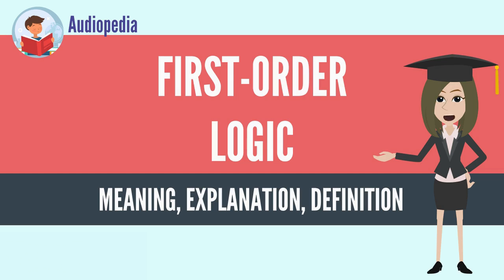What Is FIRST ORDER LOGIC? FIRST ORDER LOGIC Definition & Meaning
What is FIRST ORDER LOGIC, What does FIRST ORDER LOGIC mean, FIRST ORDER LOGIC meaning, FIRST ORDER LOGIC definition, FIRST ORDER LOGIC explanation

First-order logic—also known as first-order predicate calculus and predicate logic—is a collection of formal systems used in mathematics, philosophy, linguistics, and computer science. First-order logic uses quantified variables over non-logical objects and allows the use of sentences that contain variables, so that rather than propositions such as Socrates is a man one can have expressions in the form "there exists X such that X is Socrates and X is a man" and there exists is a quantifier while X is a variable.[1] This distinguishes it from propositional logic, which does not use quantifiers or relations.[2]

A theory about a topic is usually a first-order logic together with a specified domain of discourse over which the quantified variables range, finitely many functions from that domain to itself, finitely many predicates defined on that domain, and a set of axioms believed to hold for those things. Sometimes "theory" is understood in a more formal sense, which is just a set of sentences in first-order logic.

The adjective "first-order" distinguishes first-order logic from higher-order logic in which there are predicates having predicates or functions as arguments, or in which one or both of predicate quantifiers or function quantifiers are permitted.[3] In first-order theories, predicates are often associated with sets. In interpreted higher-order theories, predicates may be interpreted as sets of sets.

There are many deductive systems for first-order logic which are both sound (all provable statements are true in all models) and complete (all statements which are true in all models are provable). Although the logical consequence relation is only semidecidable, much progress has been made in automated theorem proving in first-order logic. First-order logic also satisfies several metalogical theorems that make it amenable to analysis in proof theory, such as the Löwenheim–Skolem theorem and the compactness theorem.

First-order logic is the standard for the formalization of mathematics into axioms and is studied in the foundations of mathematics. Peano arithmetic and Zermelo–Fraenkel set theory are axiomatizations of number theory and set theory, respectively, into first-order logic. No first-order theory, however, has the strength to uniquely describe a structure with an infinite domain, such as the natural numbers or the real line. Axiom systems that do fully describe these two structures (that is, categorical axiom systems) can be obtained in stronger logics such as second-order logic.

The foundations of first-order logic were developed independently by Gottlob Frege and Charles Sanders Peirce.[4] For a history of first-order logic and how it came to dominate formal logic, see José Ferreirós (2001).
Source: Wikipedia.org